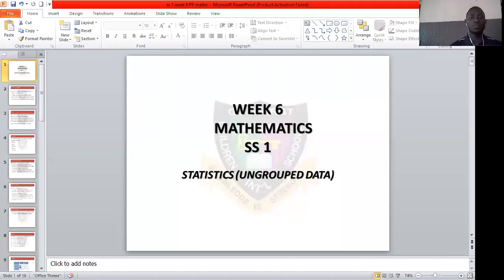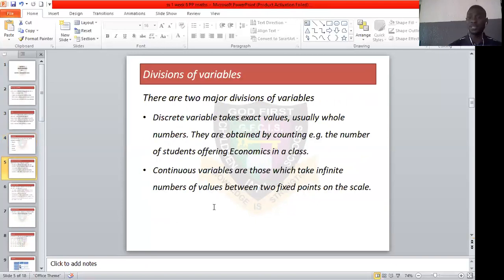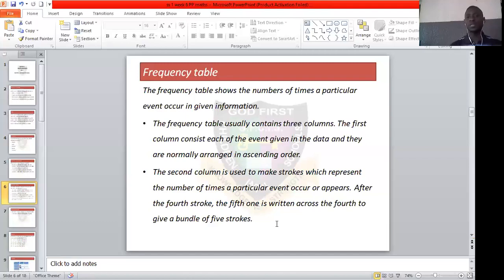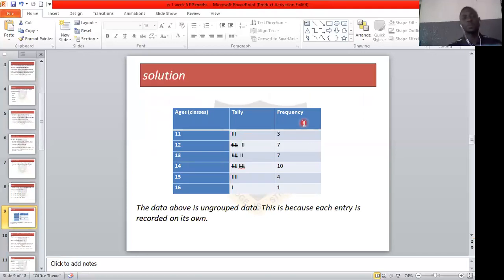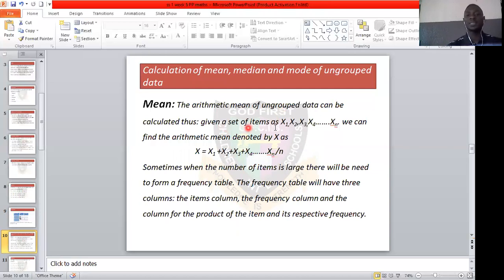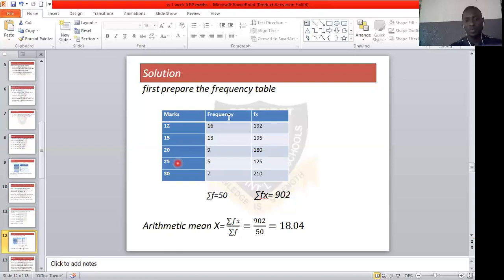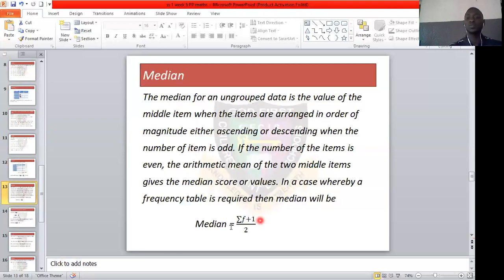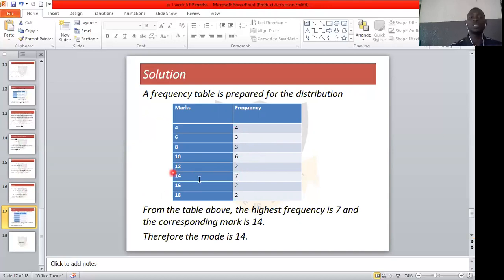GOD FIRST COLLEGE: MATHEMATICS STATISTICS1 SS1 WEEK 6